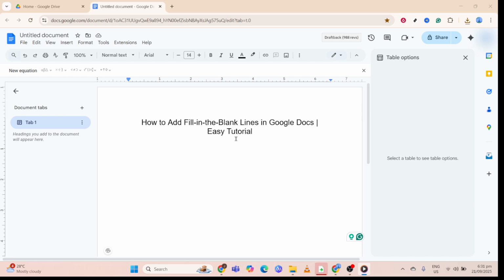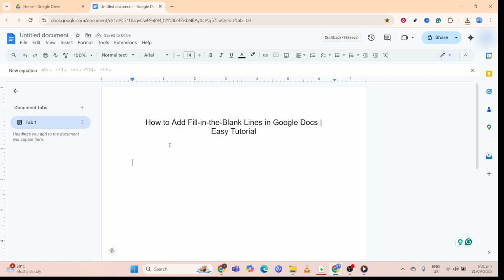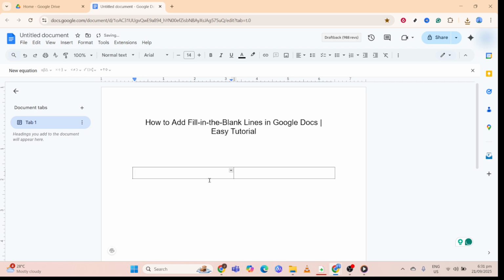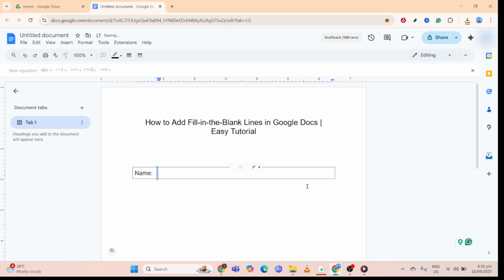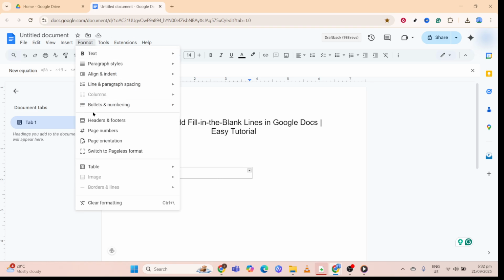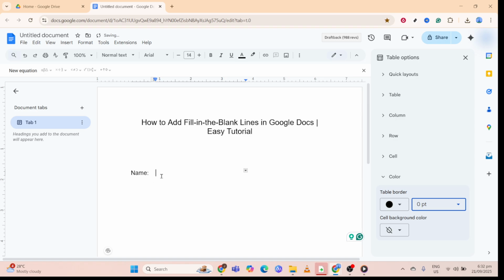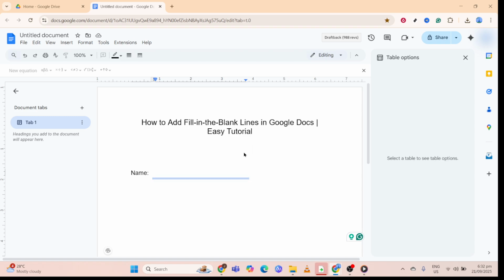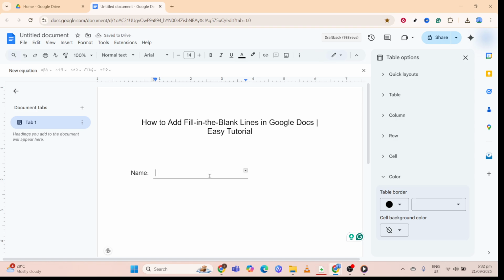How to Add Fill in the Blank Lines in Google Docs | Easy Tutorial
Do you need to create fill-in-the-blank lines for worksheets, forms, quizzes, or contracts in Google Docs? 📝 This quick and easy tutorial will show you the fastest way to add neat, professional-looking blank lines in just a few clicks!

🔥 In this video, you’ll learn:
✔️ How to insert blank lines in Google Docs
✔️ Simple methods to create fill-in-the-blank spaces
✔️ Tips to keep your document clean & professional

Perfect for:
🎓 Teachers preparing worksheets
📑 Students making study guides
💼 Professionals creating forms or contracts

📌 By the end of this tutorial, you’ll know the easiest way to add fill-in-the-blank lines and make your Google Docs look more polished and organized.

👉 Watch now and start creating better documents today!